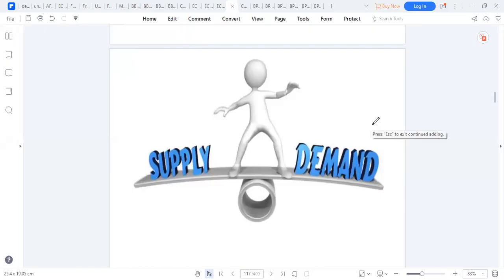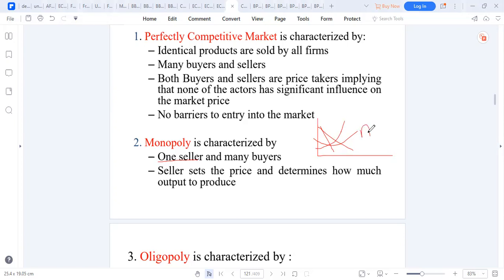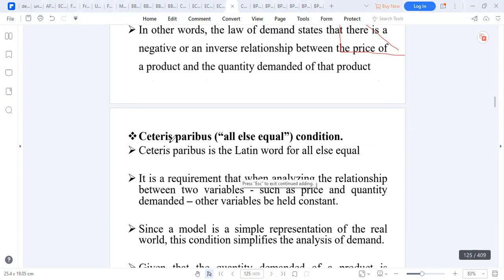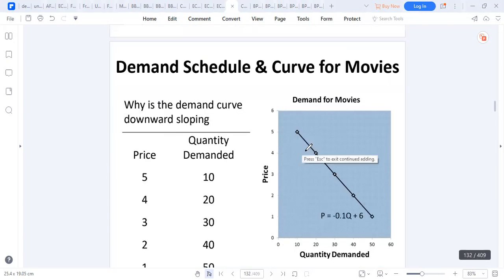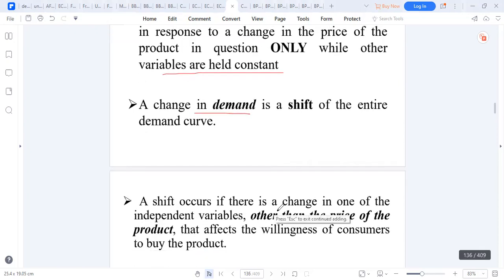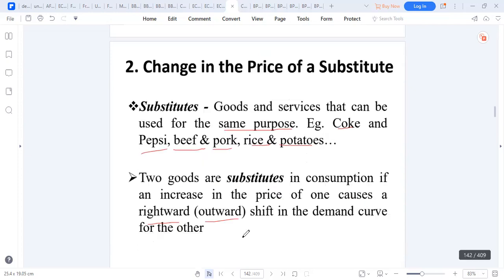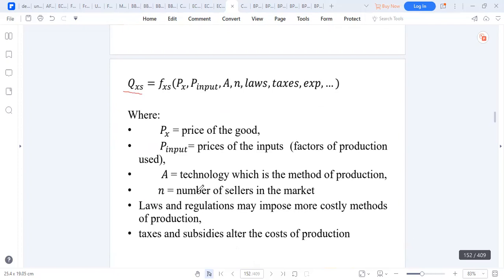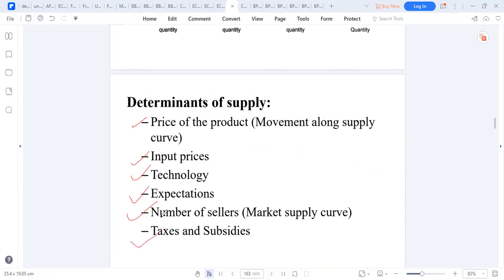DEMAND AND SUPPLY